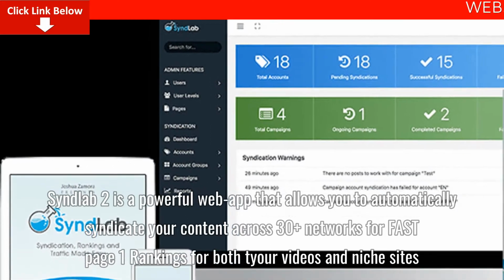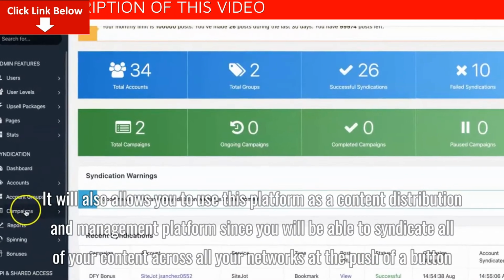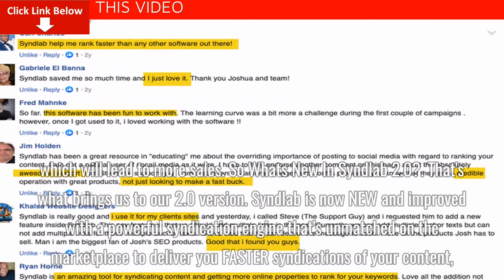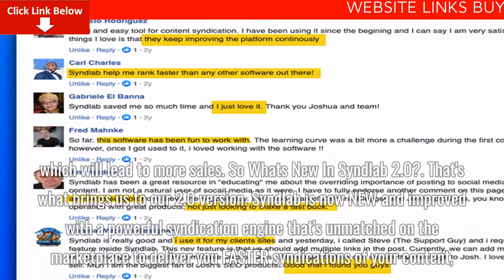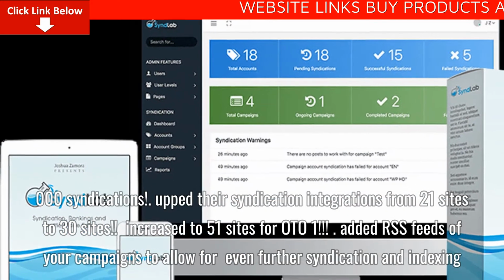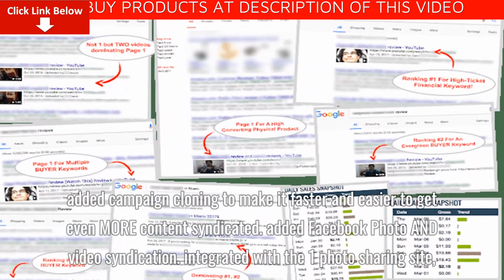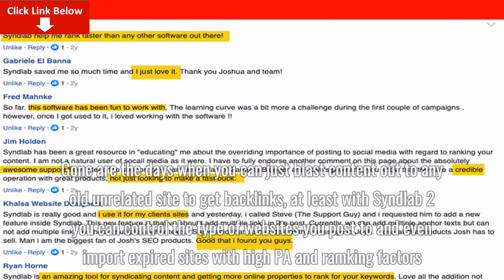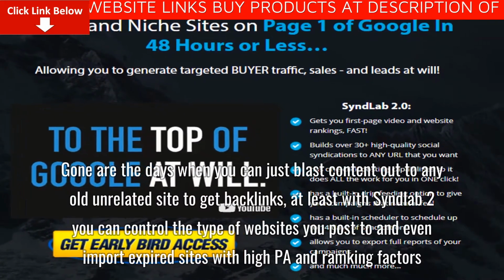(Private) SyndLab Lite Best Full Review + Demo – DISCOUNT Code 50% Off Promo + Activator + Tutorial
Syndlab 2 is a powerful web-app that allows you to automatically syndicate your content across 30+ networks for FAST page 1 Rankings for both tyour videos and niche sites. It will also allows you to use this platform as a content distribution and management platform since you will be able to syndicate all of your content across all your networks at the push of a button.
SyndLab 2.0 has just ended and is full of new features:
Get the first ranking of websites and videos
All in one click
Create more than 30 social syndicates on any URL
An integrated planner to plan up to 14 days in advance
Easily export your campaigns
Everything you need to do is described in four steps:
Step
Step 1: Decide whether to rank or syndicate your video, blog, or site.
Step 2: Select all the sites from which you want to syndicate your content. It allows you to syndicate up to 30+ different social networking sites.
Step 3: Choose whether you want to start immediate syndication or just schedule it for a future date in the future.
Step 4: Now sit back and relax, while SyndLab syndicates your sites and content. This will also automatically drive visitors to your website, increasing your Google ranking, which will lead to more sales.
So Whats New In Syndlab 2.0?
That's what brings us to our 2.0 version. Syndlab is now NEW and improved with a powerful syndication engine that's unmatched on the marketplace to deliver you FASTER syndications of your content, FASTER rankings of your websites and videos, and ultimately faster results, more traffic and more profit!
Upgrade Details:
Completely revamped their syndication engine  to deliver FASTER syndications and FASTER results after processing over 500,000 syndications!
upped their syndication integrations from 21 sites to 30 sites!! (increased to 51 sites for OTO 1!!!)
added RSS feeds of your campaigns to allow for  even further syndication and indexing
added campaign cloning to make it faster and easier to get even MORE content syndicated
added Facebook Photo AND video syndication
integrated with the 1 photo sharing site, Instagram.
added the ability to export campaign reports in just ONE click!
They have literally a list of about 25 upgrades they have made for 2.0 although cards have been played close to the chest and only a handful have been released so far.
So What Does This Mean For You?
Quickly and easily syndicate their videos and/or niche sites across all their networks
Be able to get FAST page 1 rankings through the power of social syndication backlinks
Be able to have their blog posts go viral by syndicating their content on all social platforms
Be able to post instantly or schedule posts for the future
And much much more!! (can’t reveal it all just yet)
Should You Buy Syndlab 2.0?
Being a user myself with all the uprades and have found some very effective ways using it. I have used many other content distribution softwares in the past and what sets Syndlab 2 apart from others is the flexibility, the ease of use, the sites that the content is syndicated too and the results. Gone are the days when you can just blast content out to any old unrelated site to get backlinks, at least with Syndlab 2 you can control the type of websites you post to and even import expired sites with high PA and ramking factors.